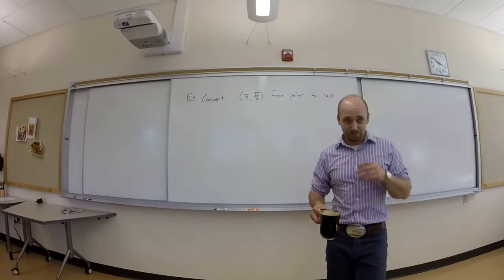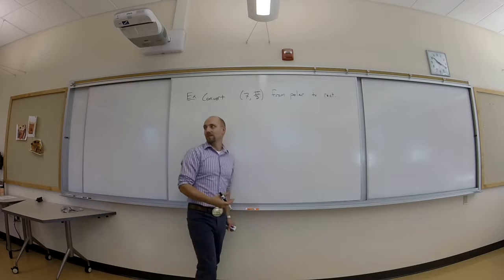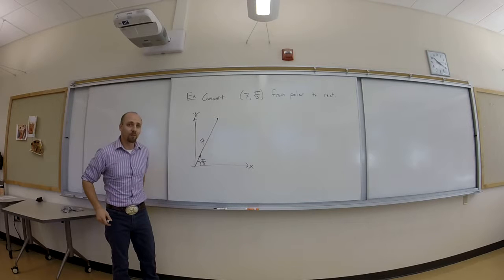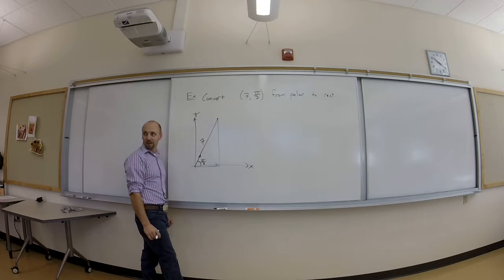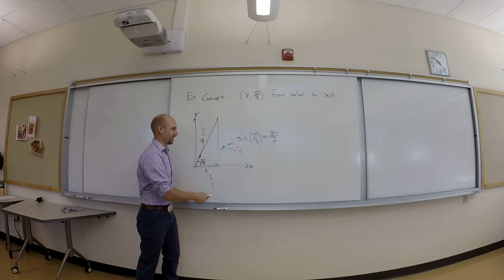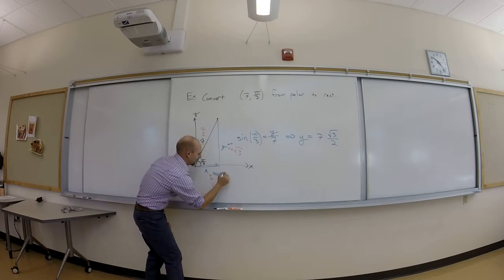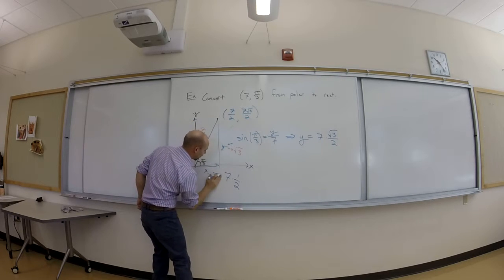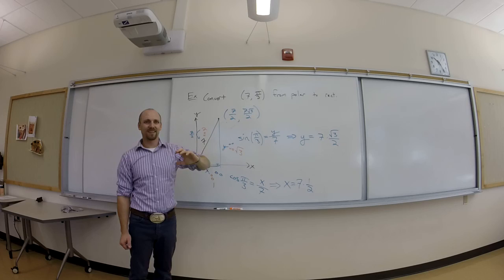Polar Coordinates - Converting to Rect.